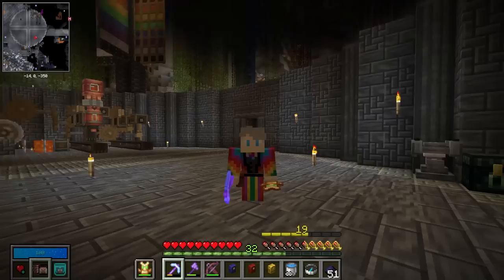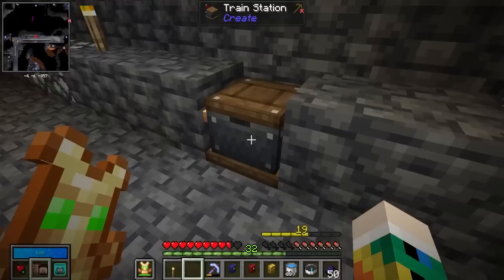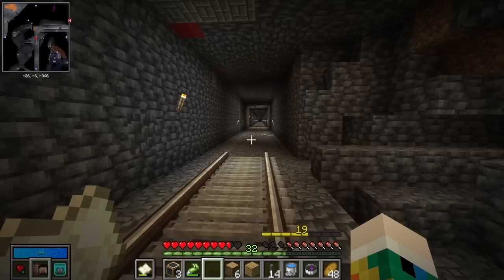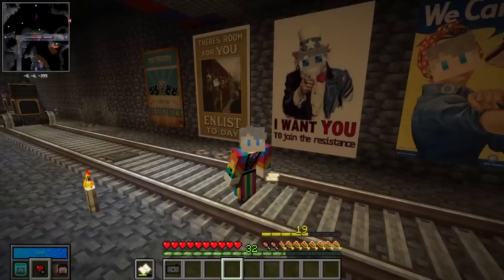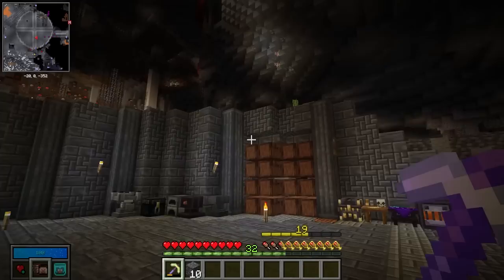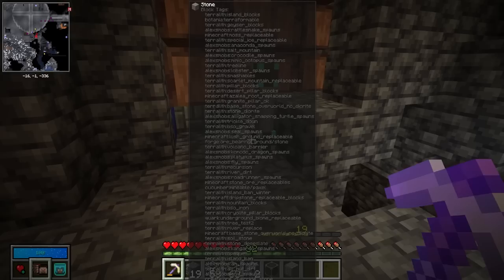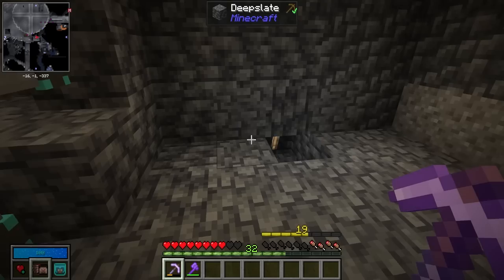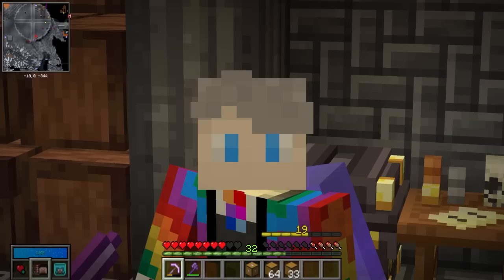I'm Obsessed With These Trains!! - VH SMP 1.18 Ep. 8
WE BUILT A TRAIN!! Also unlocked a bunch of other mods, but TRAINS!!
Create trains are honestly the most fun I've had in a long time :D

You may want to check out the other members of the server:
CWG: @MasterCWG
Rob Plays Minecraft: @RobPlaysMinecraft
Fuzzycub_ : @Fuzzycub_
Styrkat : @styrkatMC
C0deMC: @CodeMC1
KoreyKeipe : @StubbornMuleSurvival
Ardeilys : @ardedits540
EvatLeigh : @EvatLeigh
PeePorp: @Peeporp
Flynnrite : @Flynnrite